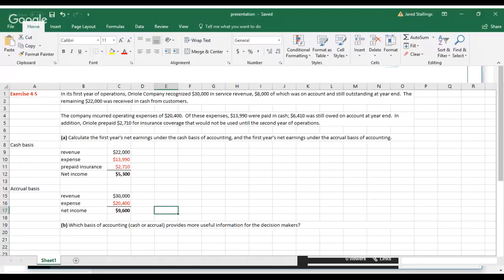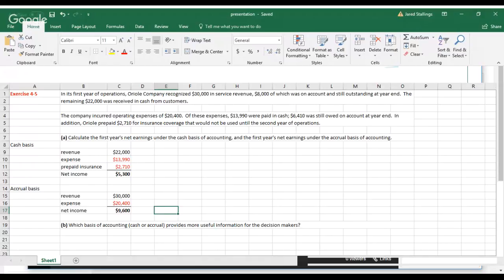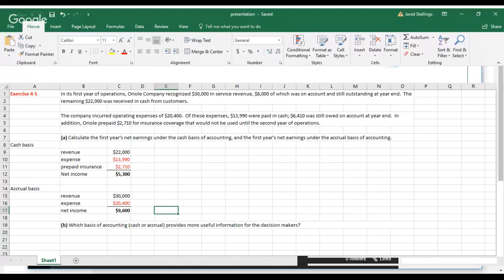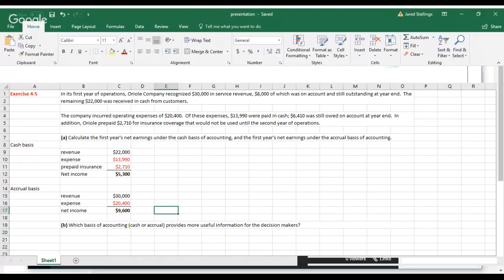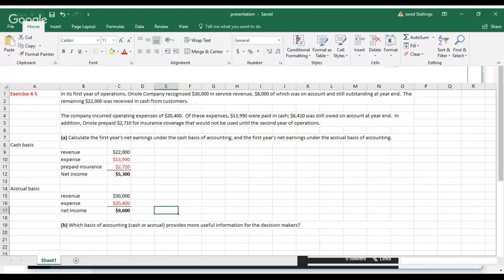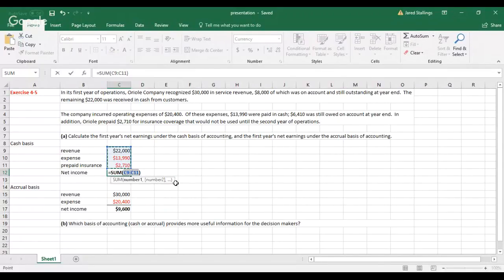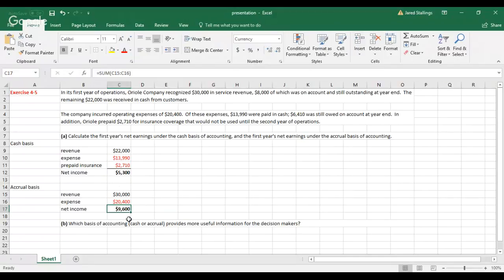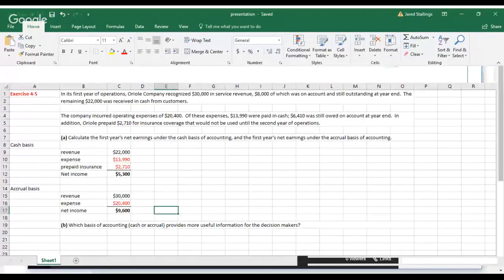Accounting problem 5